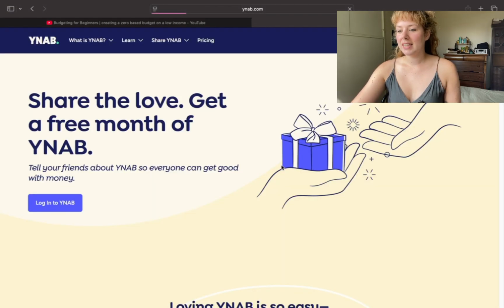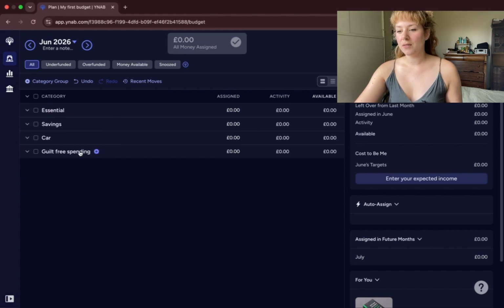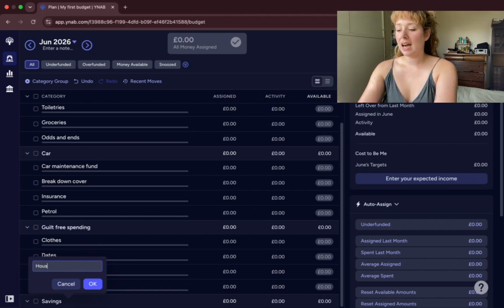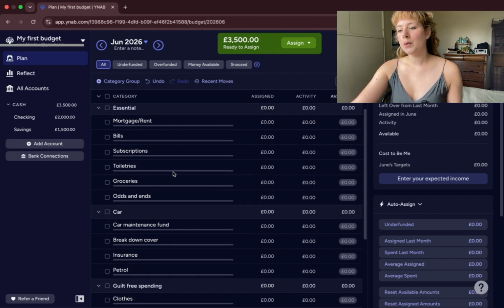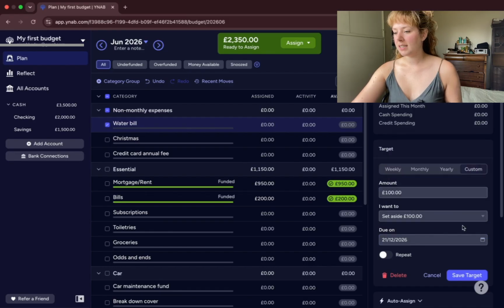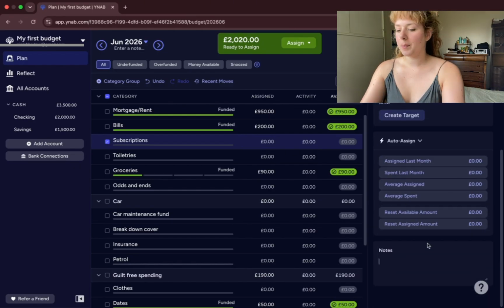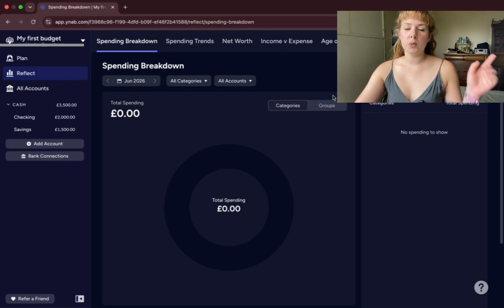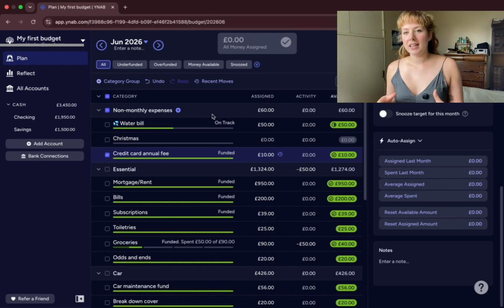How to Set Up Your YNAB Budget | Step by Step for Beginners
This video is the one I wish I'd had when I first opened YNAB — how to actually set your budget up from scratch.

I show you how to create categories that actually fit your life, what targets are for and how to use them, and how the YNAB philosophy plays into the budget itself.

I'm a first year teacher on £18k, so getting this setup right from the start mattered a lot to me. I didn't have it perfect on day one and that's okay! The point of this video is just to get you started and on the path of YNAB freedom :)

In this video:
-Creating a simple starting budget
-How to build categories that fit your life
-What targets are actually for
-Tips and tricks for advanced YNABing

Time Stamps
00:00 So you're new to YNAB
00:47 Getting your free trial
01:23 Setting up the budget
02:43 Category groups and categories
07:50 Linking bank accounts
09:07 Targets and assigning money
16:36 Focused views
17:42 Transactions
18:44 Moving money between categories
19:12 Advanced features
20:18 What are my steps again?
20:59 More helpful videos and ask me questions

💜 Join Niamh's Inner Circle for the honest,
unfiltered version of my financial life plus

🌱 If you want to try YNAB use my link to get two free months (and I also get a free month), no card info needed x